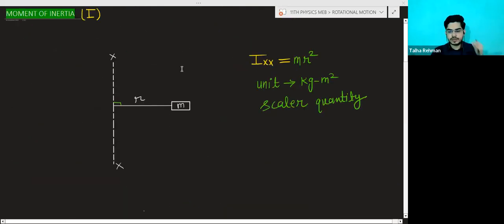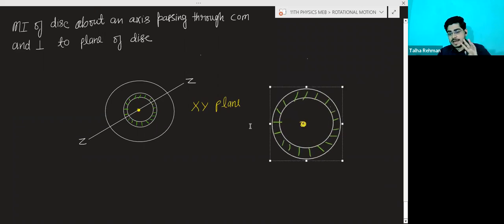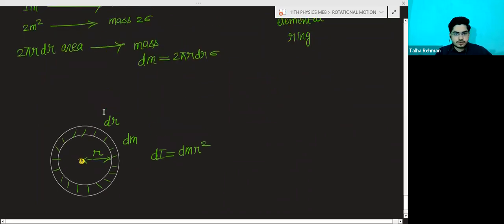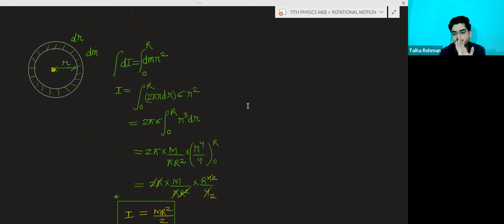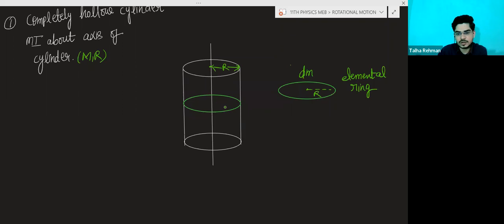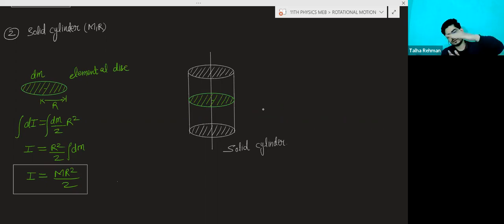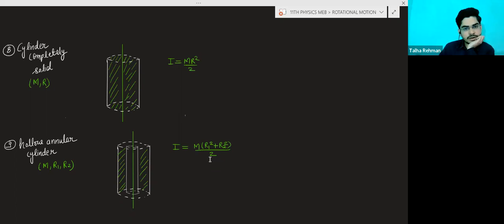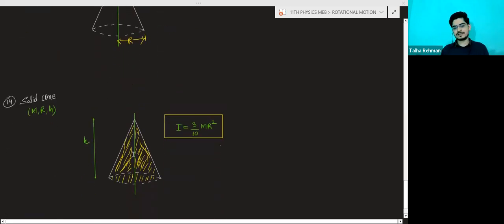Learnivio | Moment of Inertia of Ring, Disc Cone Etc | Rotational Motion | Lect 6 | MEB | 17-12-2022